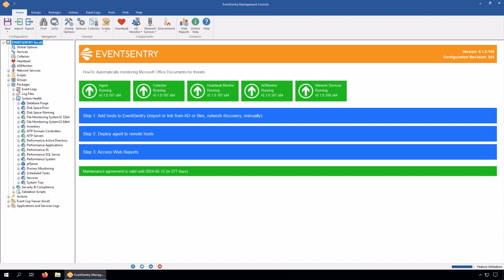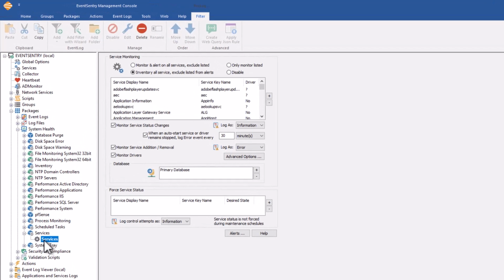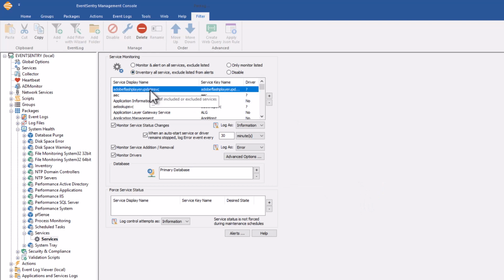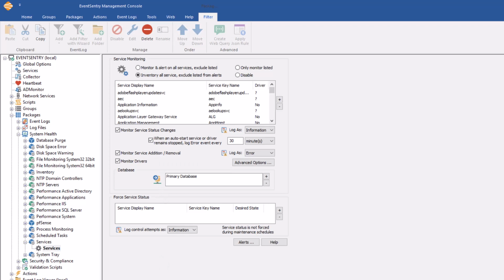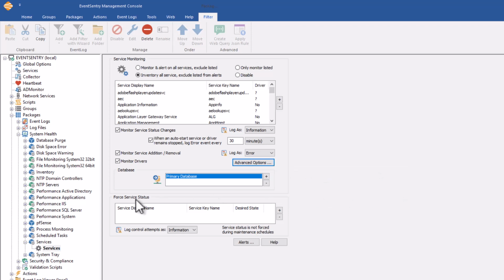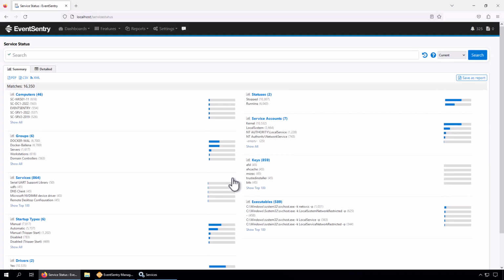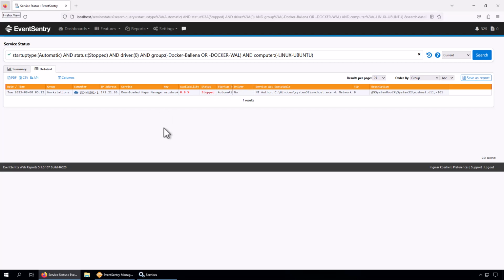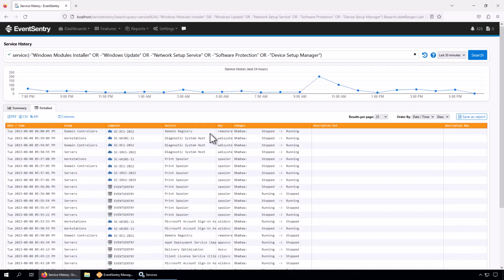EventSentry Training [10-03]: Services Overview / System Health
Configuring service monitoring to monitor services and drivers.